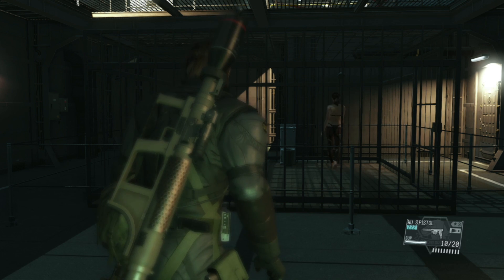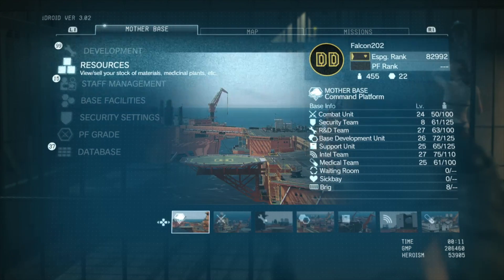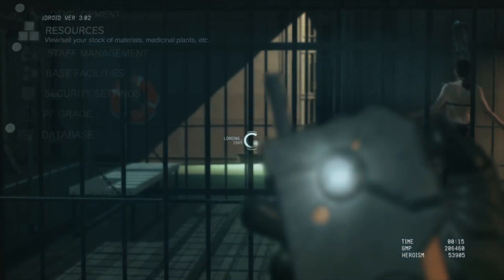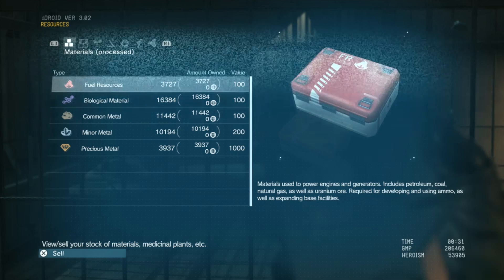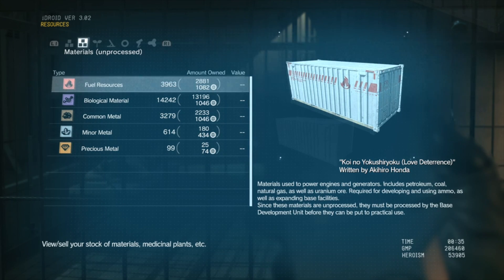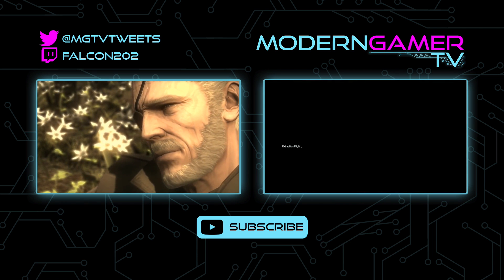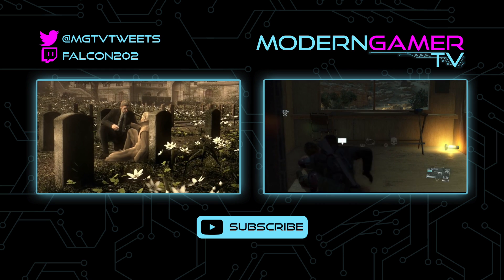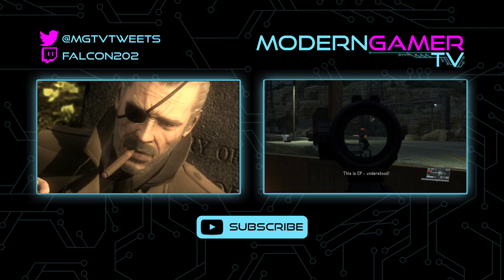MGS V - FOB PvP Explained : Guide, Hints n Tips (The Phantom Pain)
A guide and explanation of how the Online Forward Operating Bases (FOBs) in Metal Gear Solid 5 Phantom Pain works. Kinda like a all you need to know for MGS Online FOB PvP gameplay.

After this guide you will know how to manage staff, build security devices and understand what is being fought over / potentially lost.

I pray this guide helps you and makes you more inclined to try online infiltrations etcetera / not knock this element of the game. Any questions just ask. Anything you like us to cover in the video? Ask!

Good luck with infiltrations and base defending!